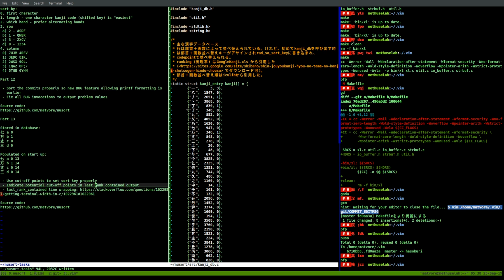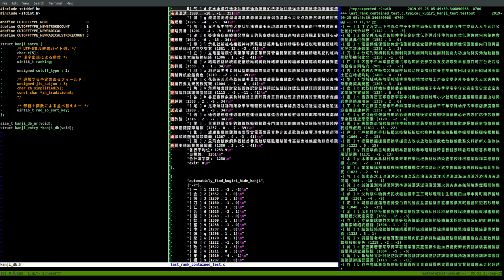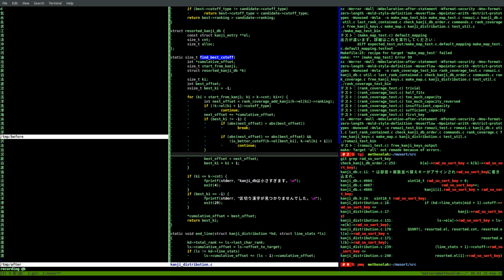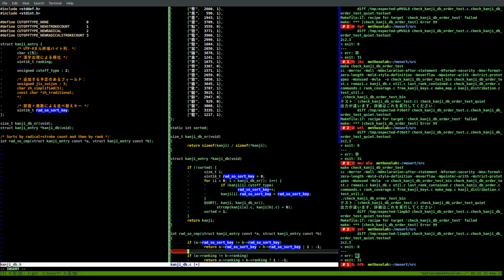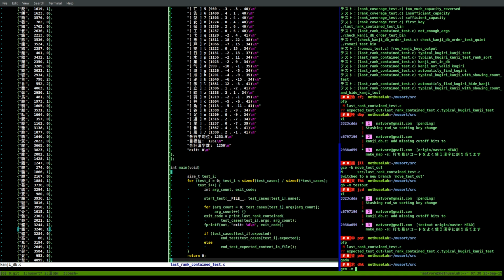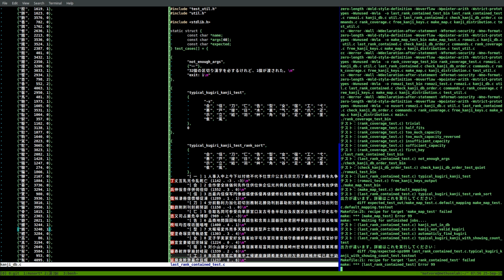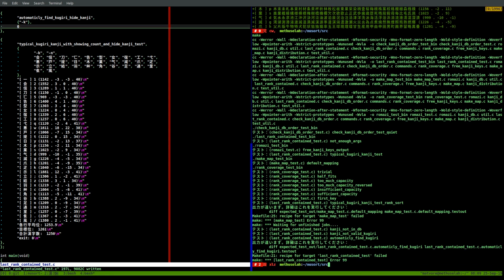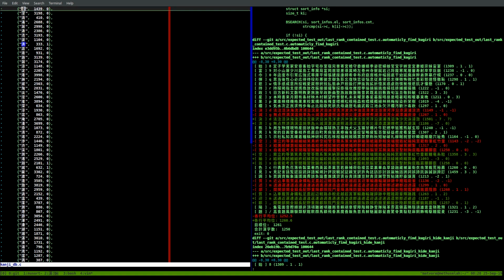Let's code a Japanese IME 13 tweaking sort order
- Use cut-off points to set sort key properly
 - Indicate potential cut-off points in last_rank_contained output